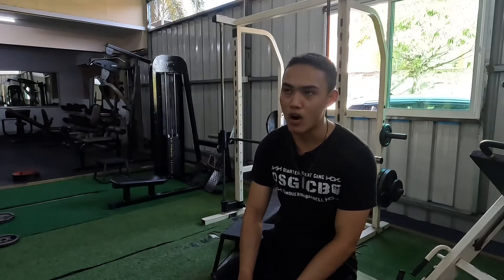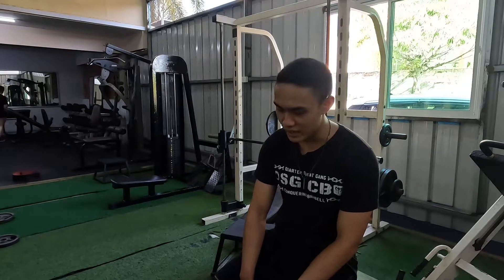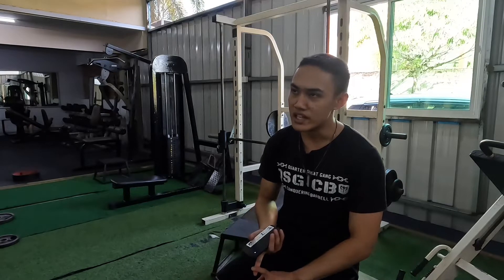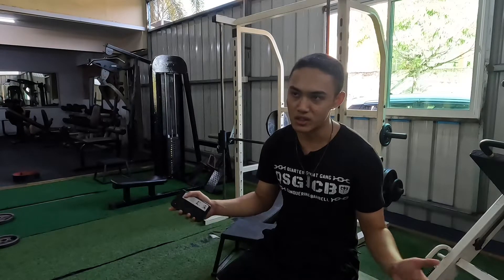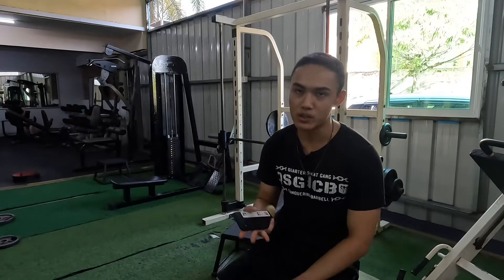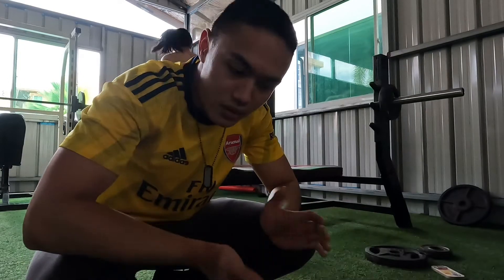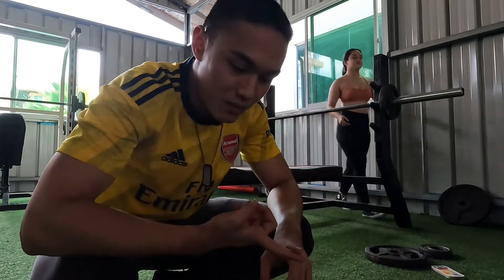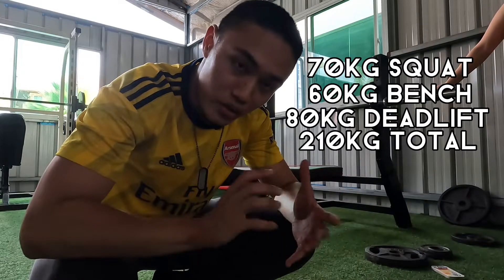POWERLIFTING MEETS | Tips For Your First Meet